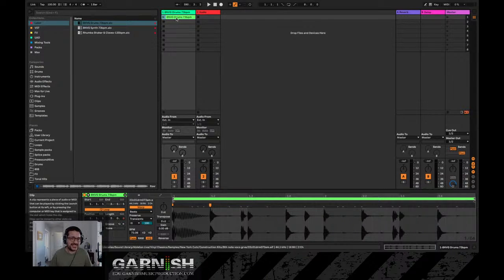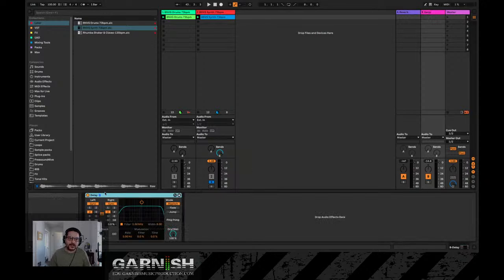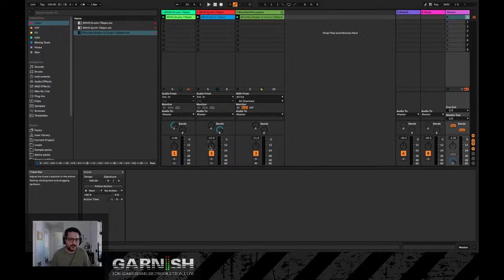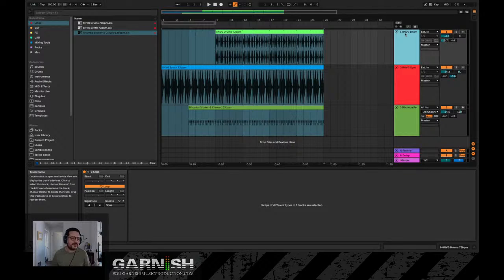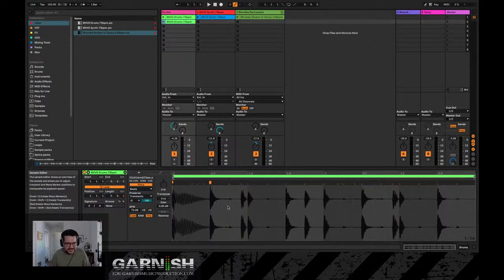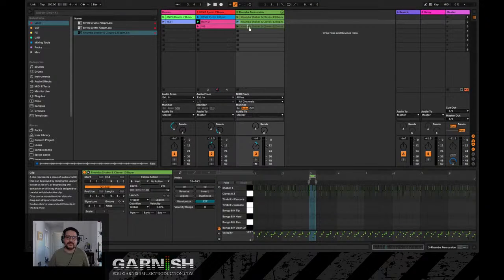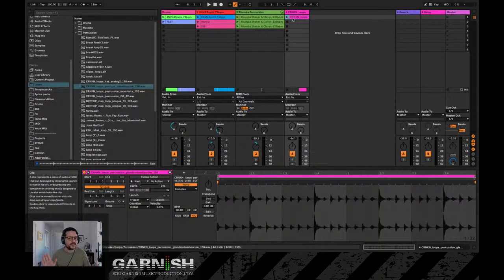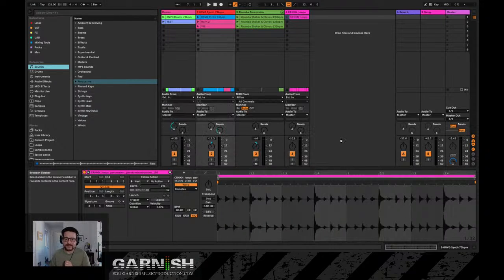Ableton for Beginners #2 - Getting Stuff In!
Garnish Sample label chief Lazerdisk will take you through one hour each week of our Ableton curriculum.